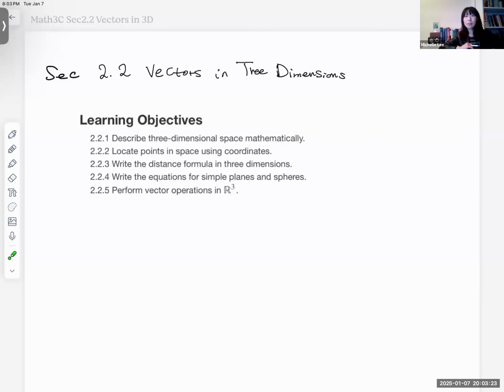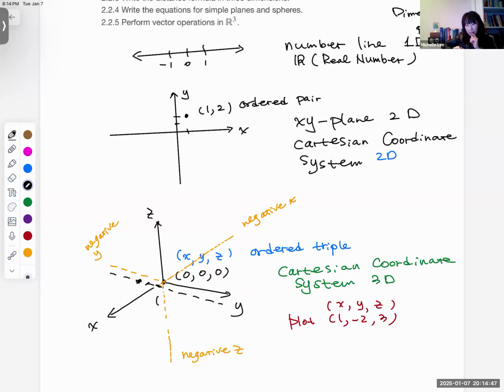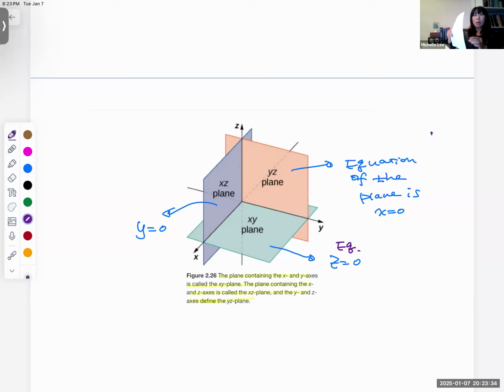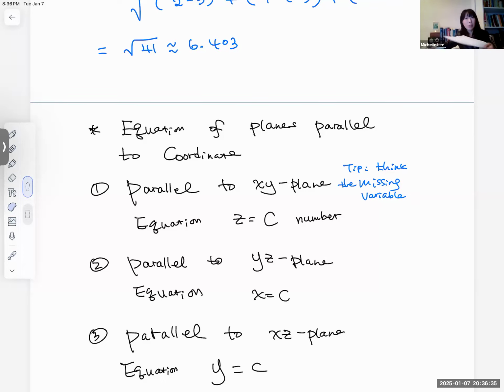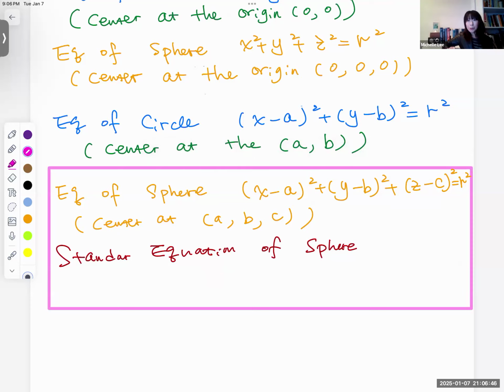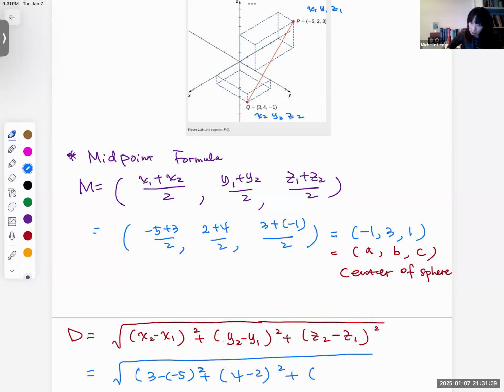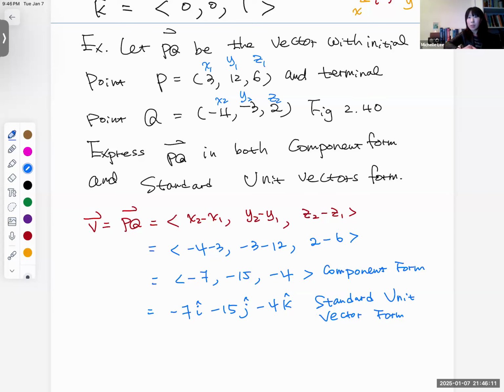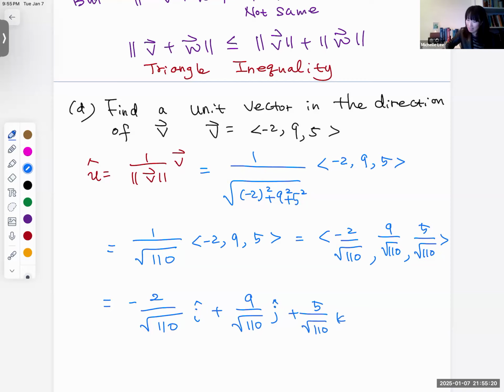Calculus3 Sec2 2 Vectors in Three Dimensions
2.2.1 Describe three-dimensional space mathematically.
2.2.2 Locate points in space using coordinates.
2.2.3 Write the distance formula in three dimensions.
2.2.4 Write the equations for simple planes and spheres.
2.2.5 Perform vector operations in  R^3.